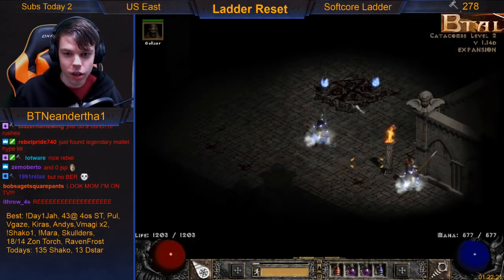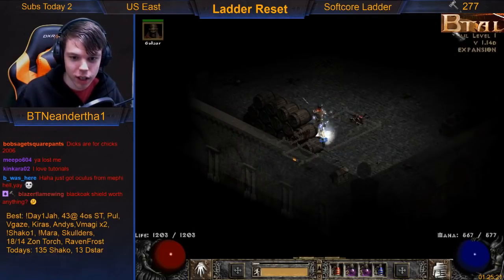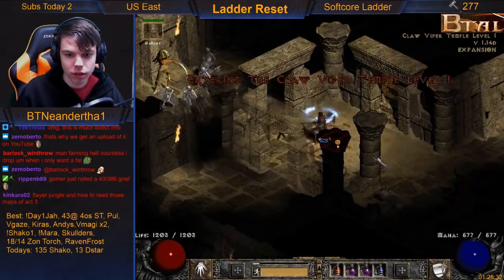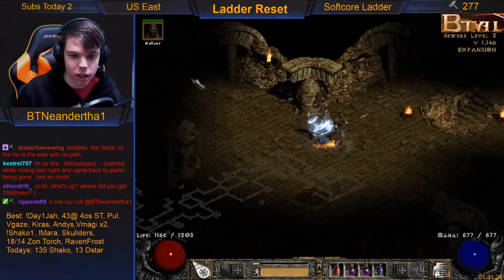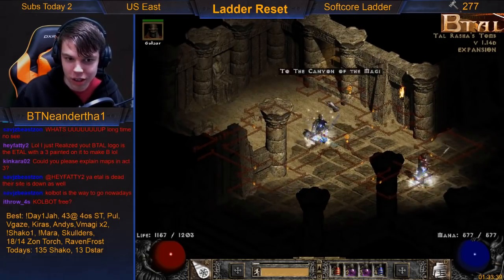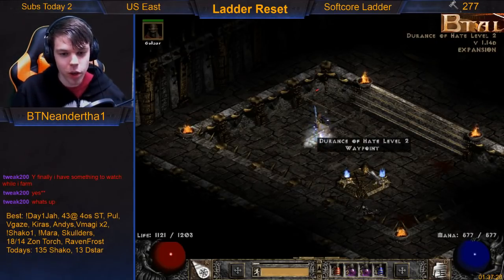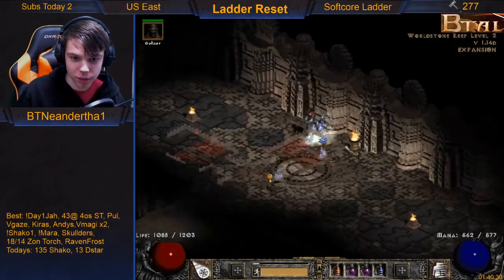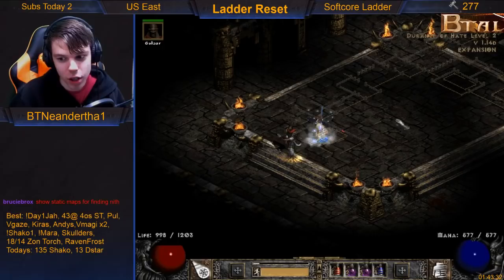How to read Tiles and understand common Map Language (Diablo 2)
Act 2 - 5:32
Act 3 - 12:32
Act 4 - 16:16
Act 5 - 16:37
Hopefully this was informational and to the point! GL and happy hunting!